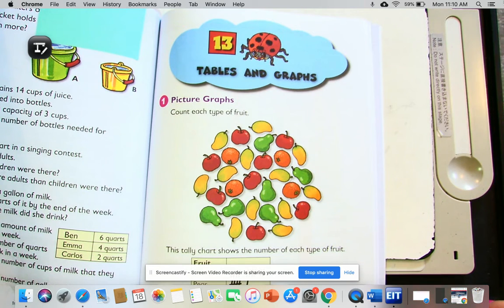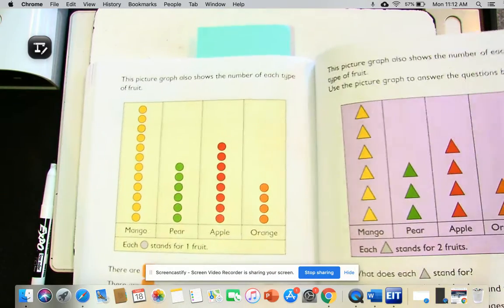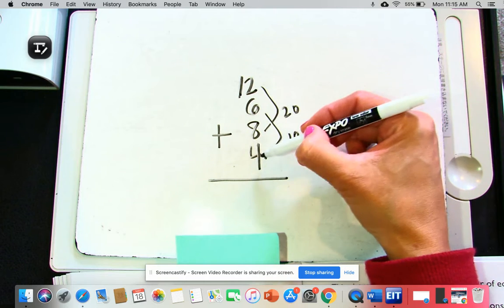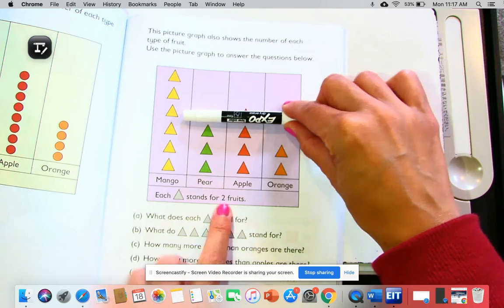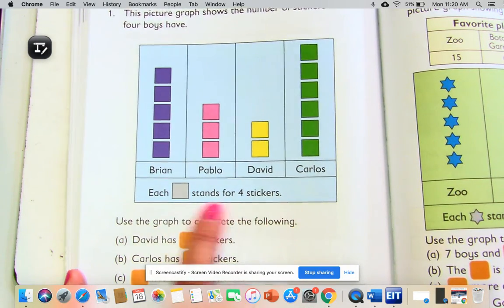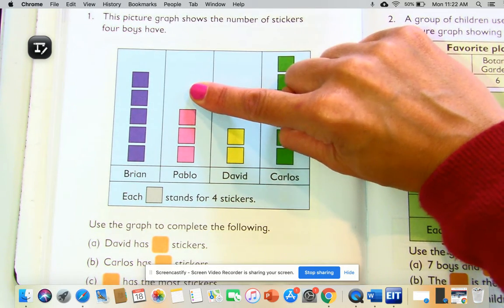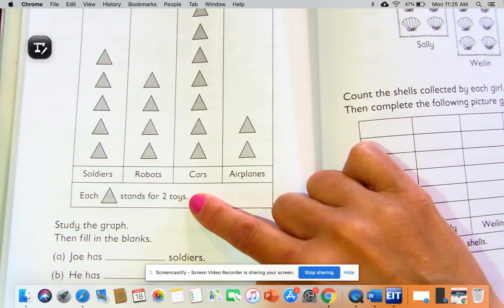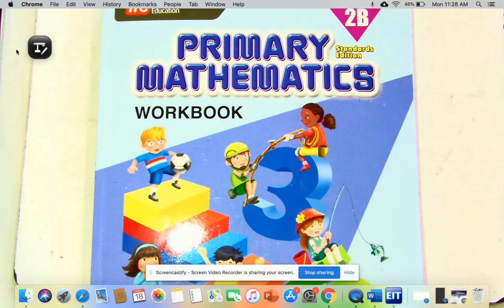Picture Graphs TB 101-104